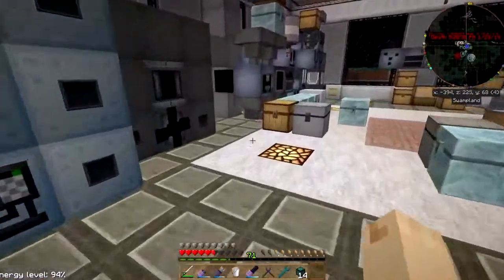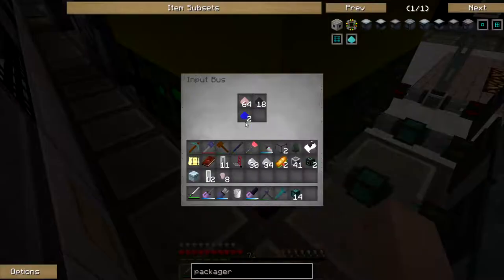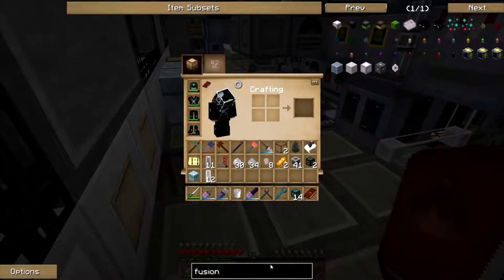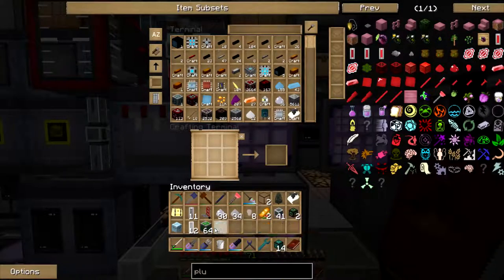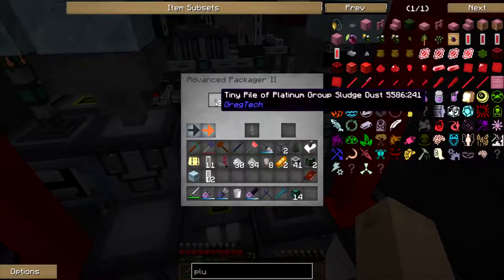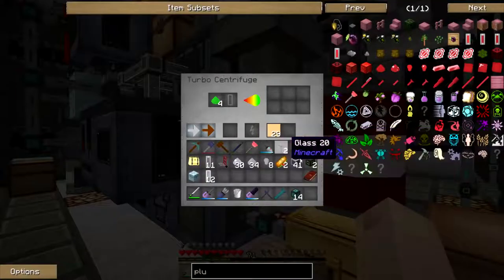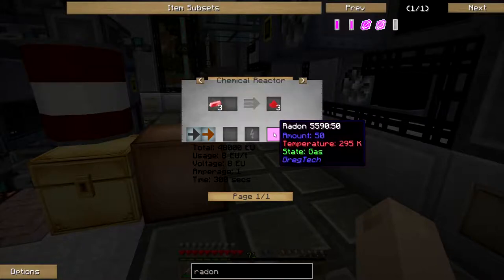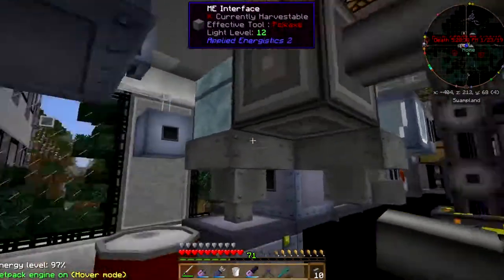Lac Plays FTB Infi-Tech 2 S2 Ep 488 Now Where Do I Get Radon?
In this episode of LPFTBIT2: I'm not sure if I'm just missing a dimension, or if my world gen is messed up from world gen going through several changes since I started this, but I need some things. Osmium is still a stranglehold. And now I need radon? Or plutonium?

InfiTech2

Soartex Fanver